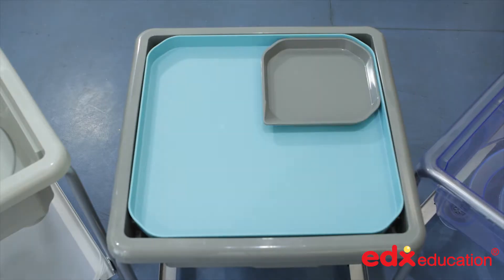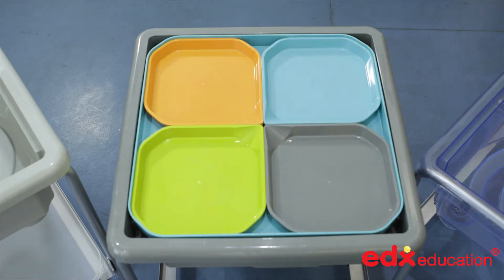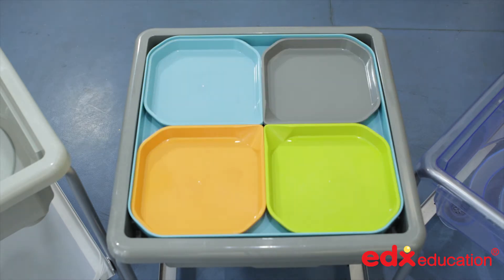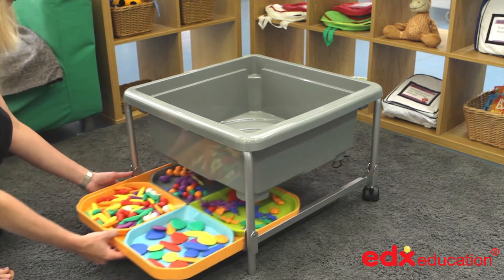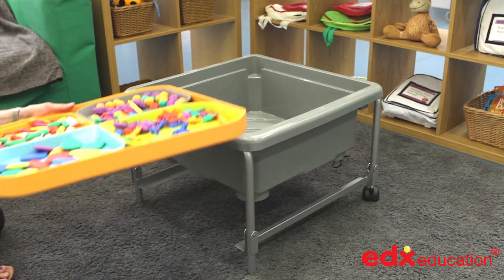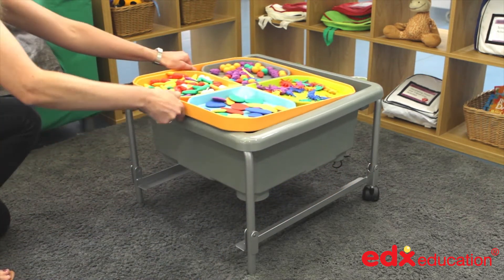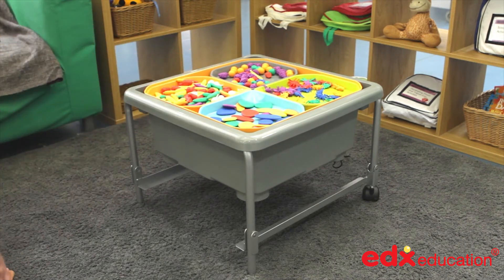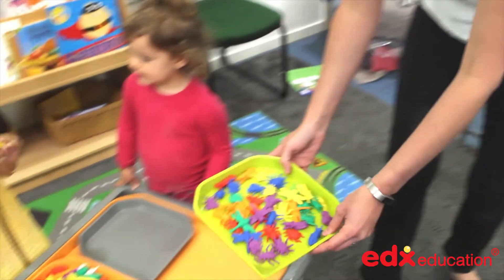Fun2 Messy Tray - Edx Education, Early Years, Art Activities, Manipulatives Activities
for more education resources.